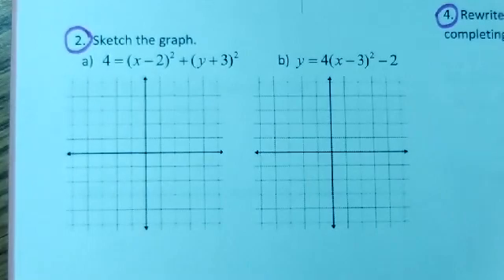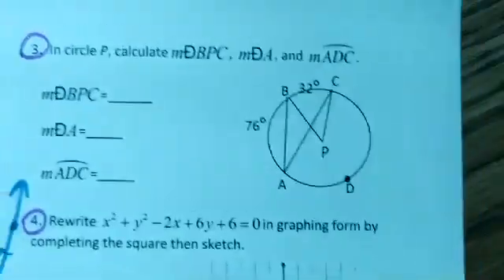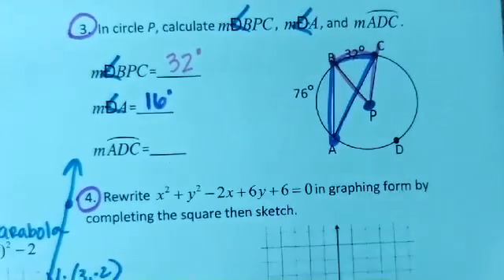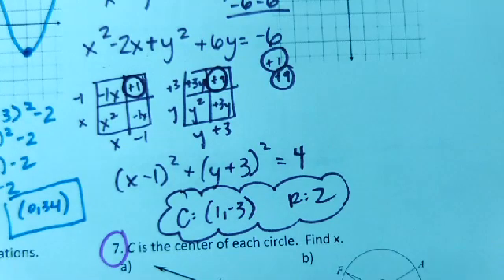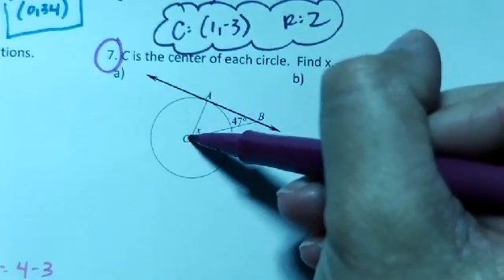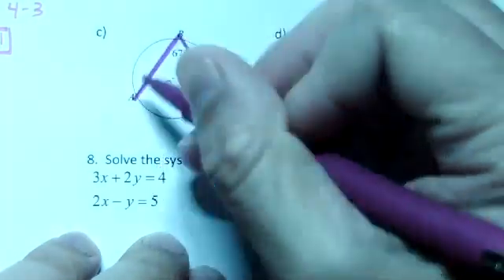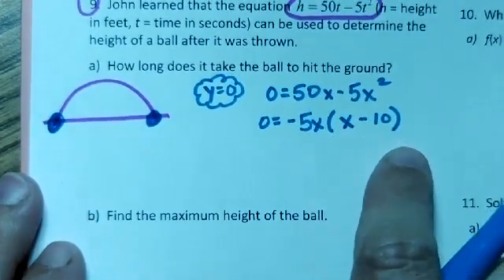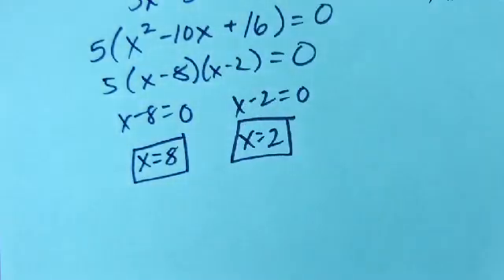Integrated 2 Worksheet Problems